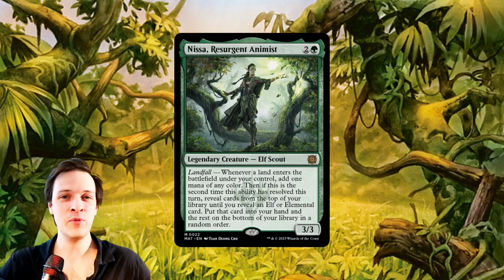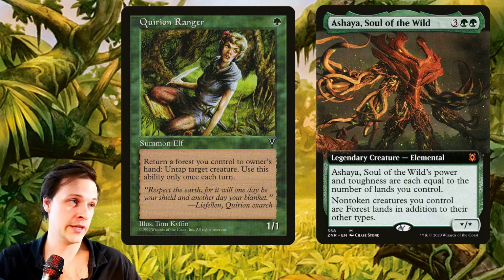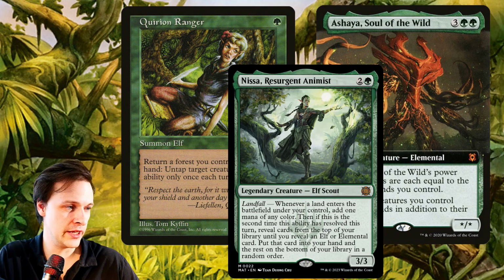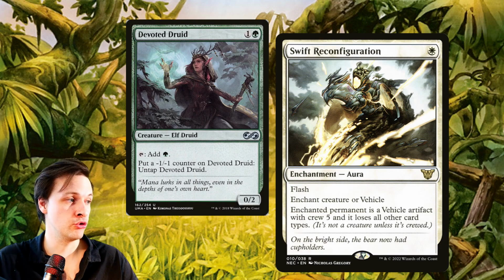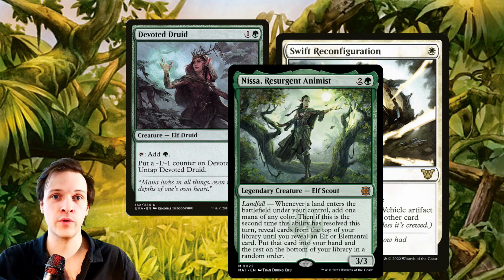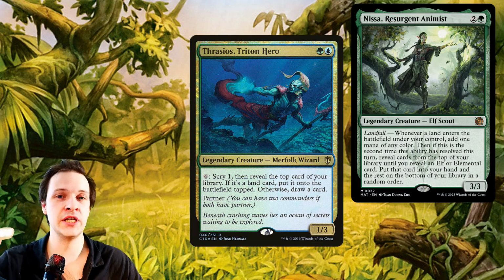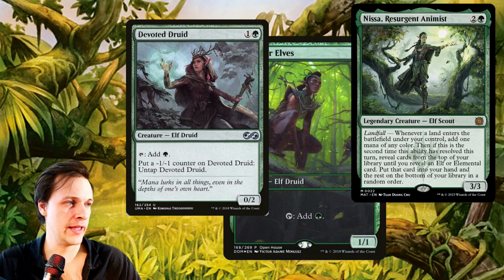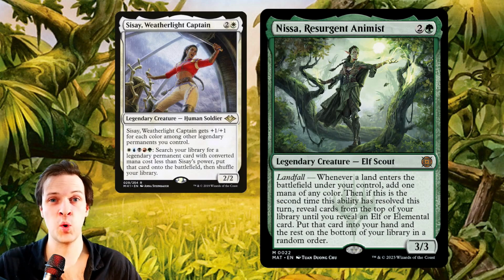Nissa Resurgent Animist cEDH combo explained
We have a lotus cobra in the command zone that can also find elf combos. So there are a few options to go with. But how good is it? Honestly. Not the best. But it is definitely worth talking about.

W A N N A W A T C H G A M E P L A Y